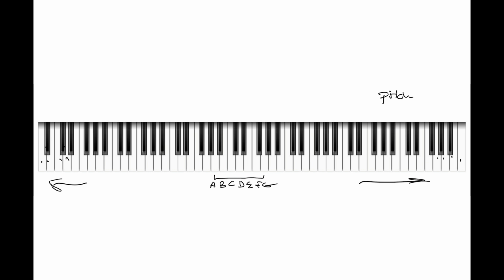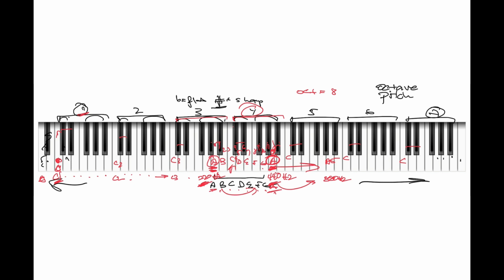1. 🎶 Understanding Pitches, Octaves, and the Piano Keyboard | Music Theory Fundamentals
Welcome to the first video in our Music Theory Fundamentals series! 🎹 In this lesson, Professor Eric Lindsay introduces the piano keyboard and how musical pitches are named, explained, and organized into octaves. By the end of this video, you'll be able to identify notes on a standard 88-key piano, understand what an octave is, and see how sound frequencies relate to pitch.

🗝️ What You'll Learn:

The layout of piano keys and how pitches are assigned letters from A to G
How to identify sharps and flats on the black keys
The concept of octaves and how pitches double in frequency across the keyboard
How to use a note's octave number (e.g., C4, A3) for precise pitch identification
🎶 Test Your Knowledge: Stick around for the melody identification exercise at the end of the video, where you'll apply what you've learned to recognize specific pitches by name and octave.

👉 Don’t forget to pause and write down your answers before I reveal the correct note names!